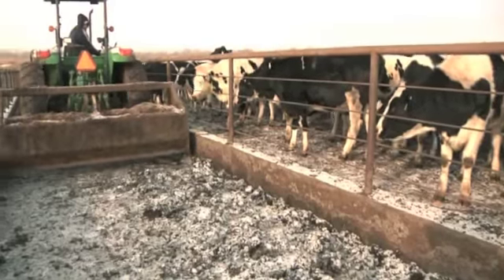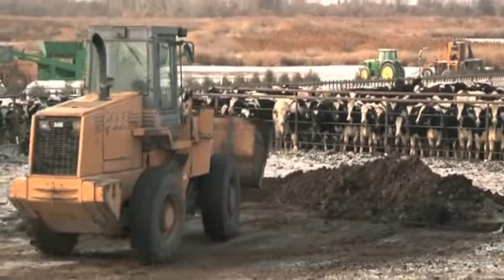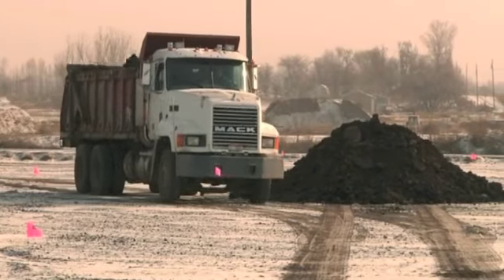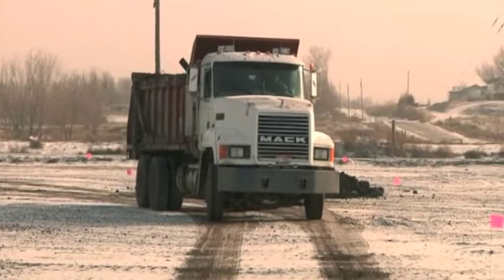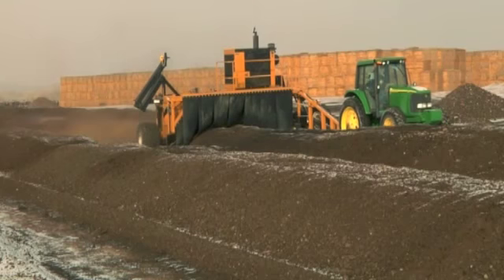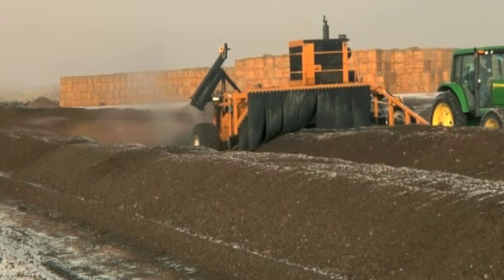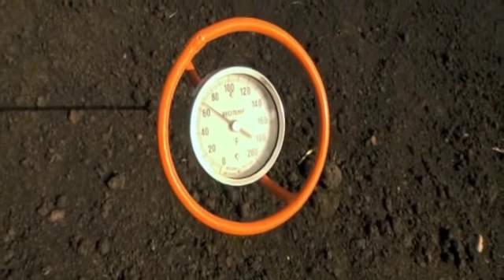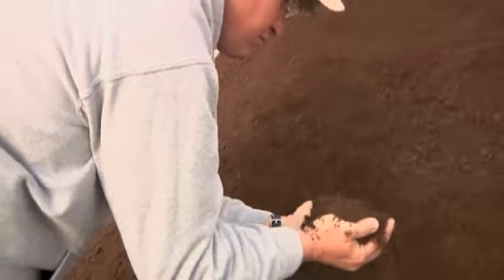Mann feedlot.m4v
Darin Mann operates M&M feedlot with his father in western Idaho. He explains how he uses composting to improve manure handling and application.